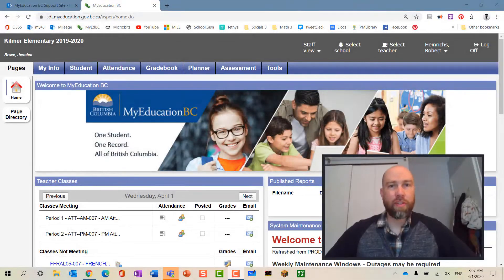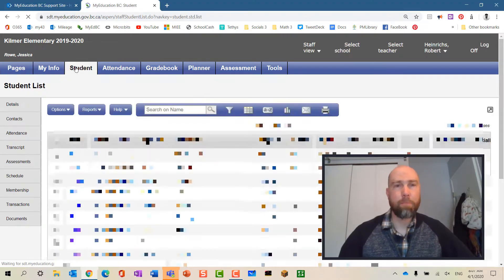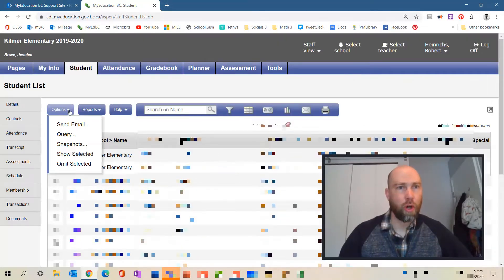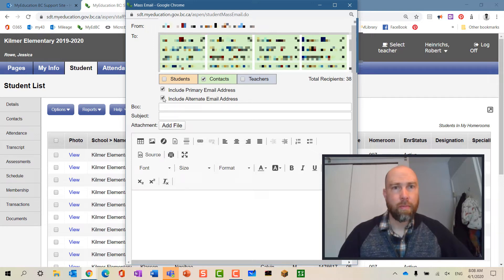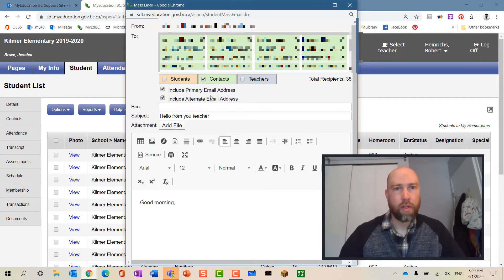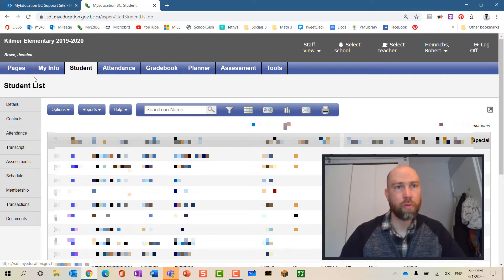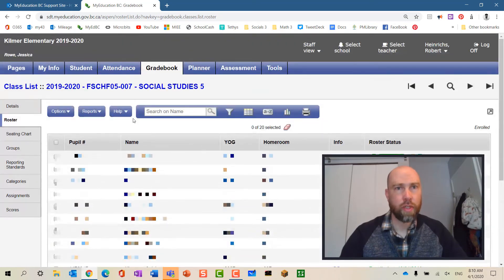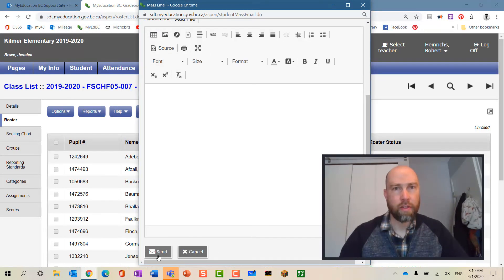Sending Emails via MYED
How to send emails using MYED.